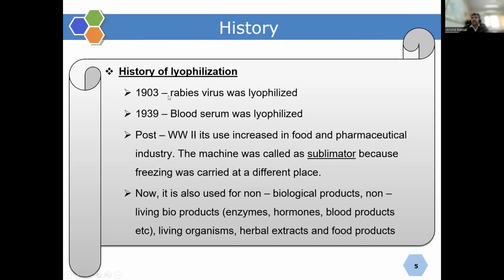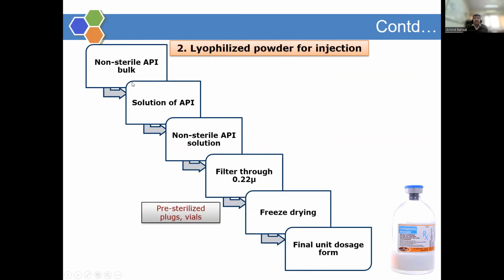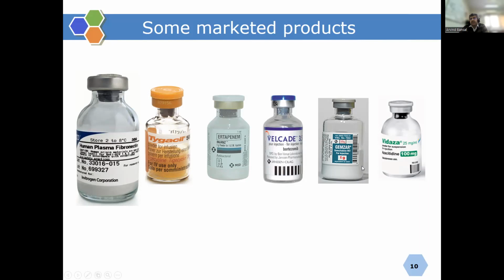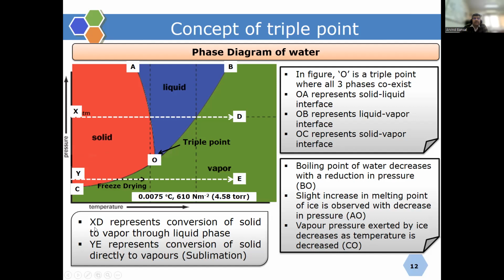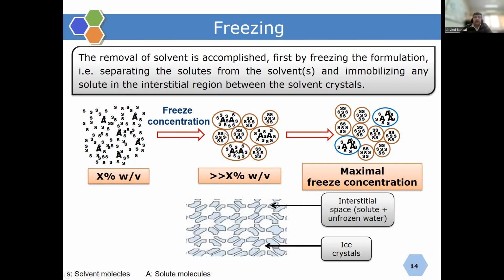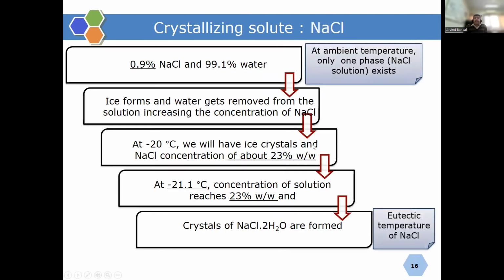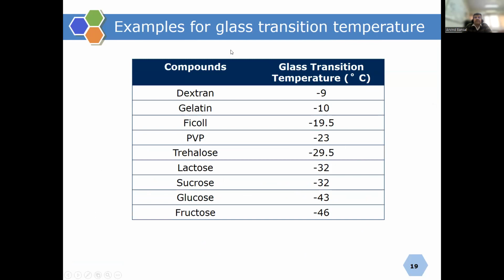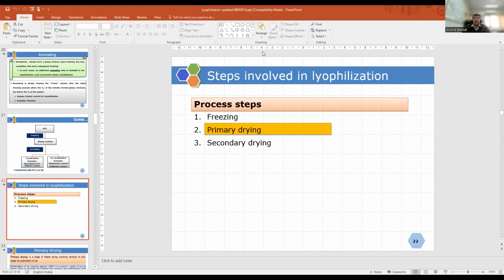PT 620 Lyo Intro and freezing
Lyo intro and freezing step